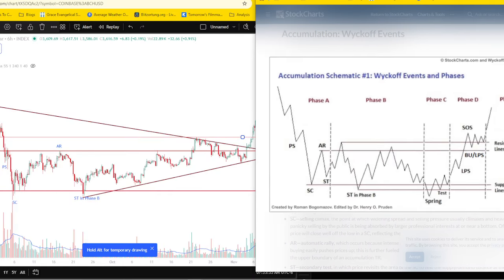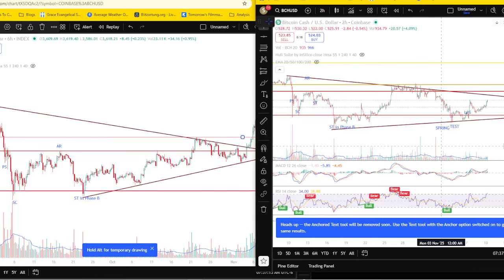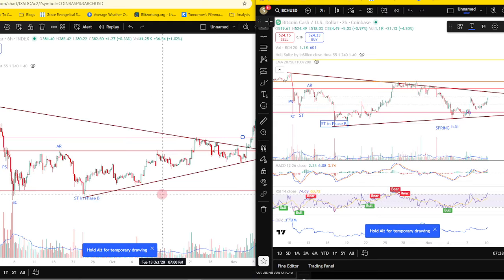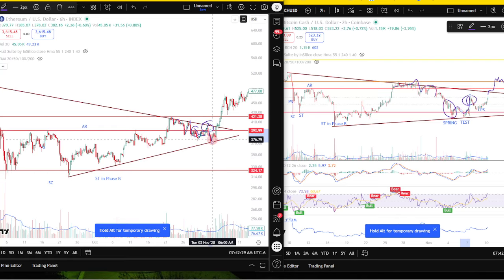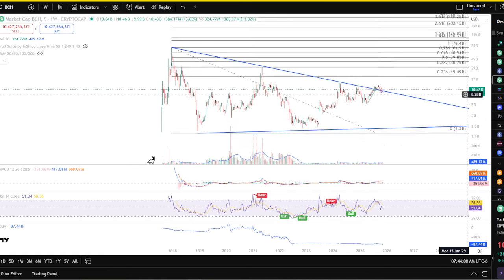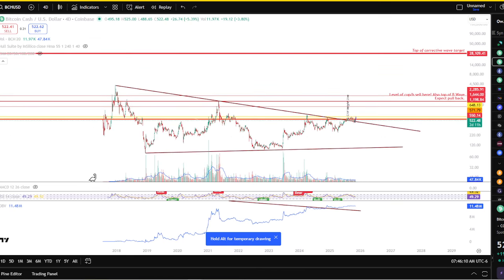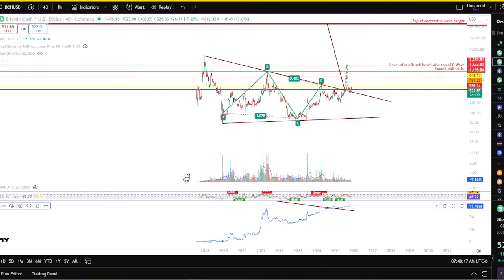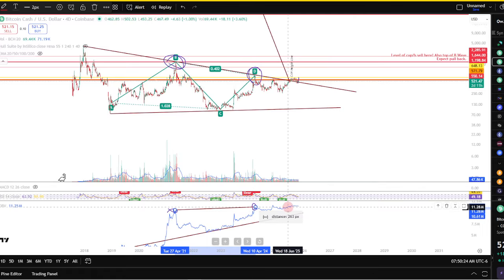BREAK OUT Bitcoin Cash (BCH) TODAY! Pack ur bags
Don't buy into any of these gurus telling you anything other than market is going higher.  BCH is the proof.  They're just shills, trying to get you to sell low and buy high.  Even people I thought were honest have been exposed with their bearish talk.  Here's further evidence we're going higher.  Keep in mind Wyckoff worked on probabilities NOT certainty.  In otherwords, based on what he detailed, there is a very high probability we are going higher and to levels he marked out.  But, it takes careful analysis to confirm with volume and price action, and there's always that low end chance it does opposite what you think it will.
missedamillion is a shill. blockchainbacker, although I like him and still listen to him, he flipped 180 from bull to bear without notice = a shill. @c-zargetscrypto1677 is legit and awesome. @EthanInvests is the OG GOAT. Hope you're well, Ethan!